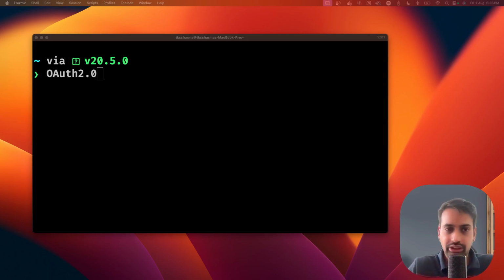Introduction to OAuth2 0 #01